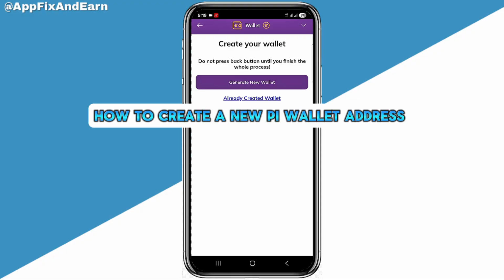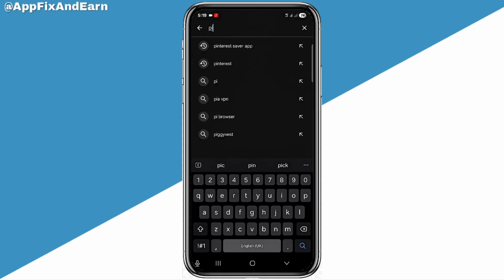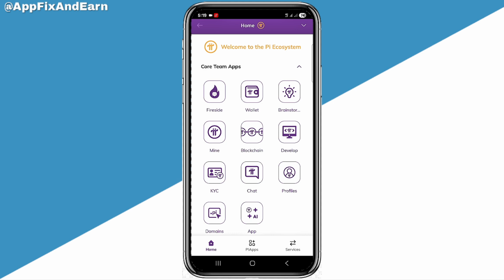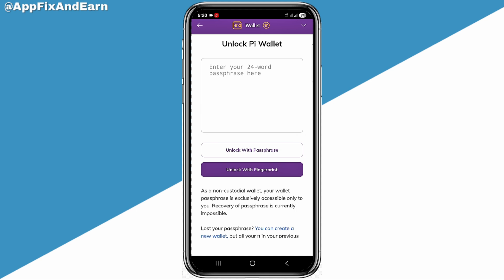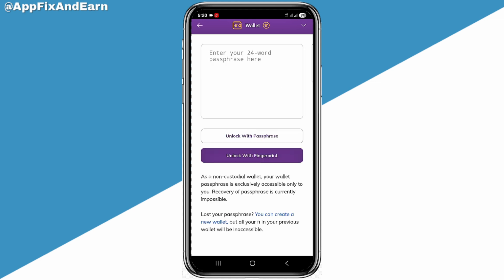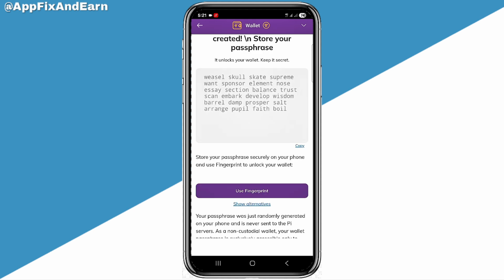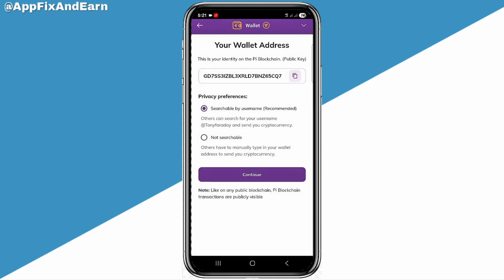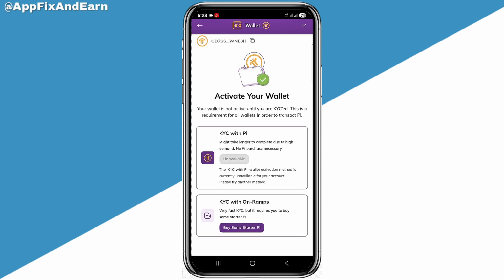How to Create Pi Wallet | Pi Network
A Pi wallet is a non-custodial wallet, which means your wallet passphrase is exclusively accessible only to you. Recovery of passphrase is currently impossible.

Lost your passphrase? You can create a new wallet, but all your π in your previous wallet will be inaccessible anymore..

So you will be notified on my next video tutorials and informative content about Pi Network...

Pi Network's Pi will be the world's widely used cryptocurrency for digital payment. Download Pi Network app on PlayStore or AppStore. Join my mining team! You will receive 1π Pi instantly once you registered successfully.